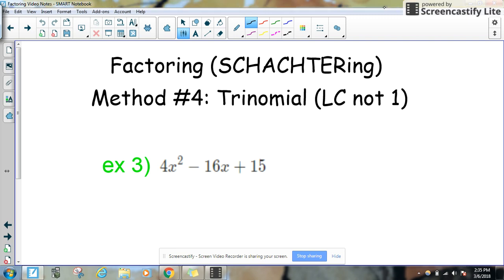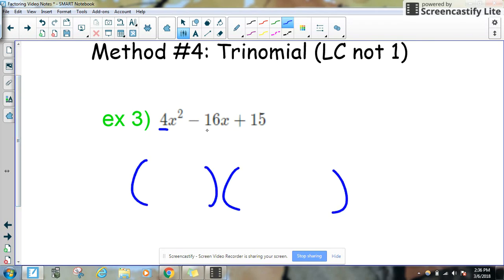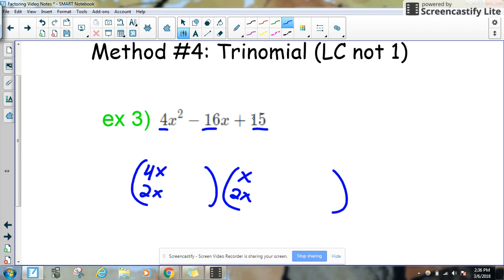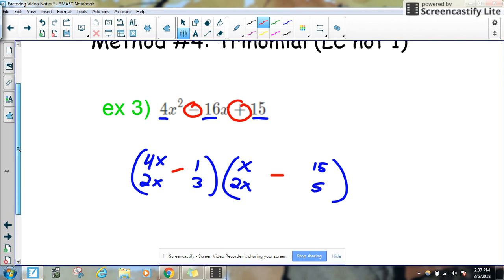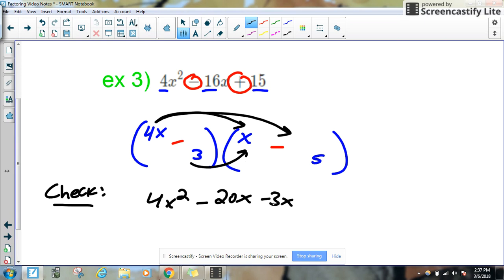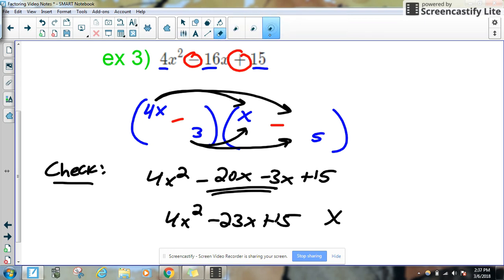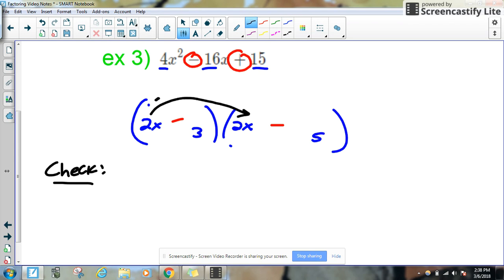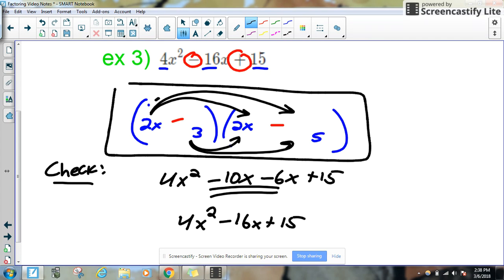Factoring Trinomials (LC not 1) Example 3